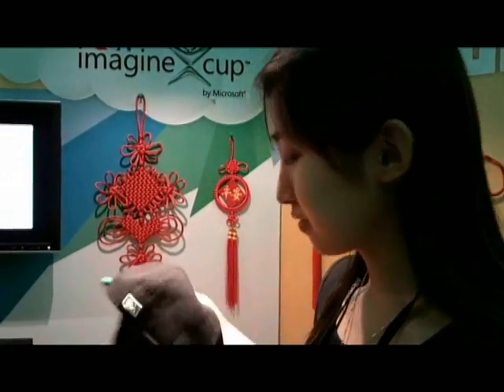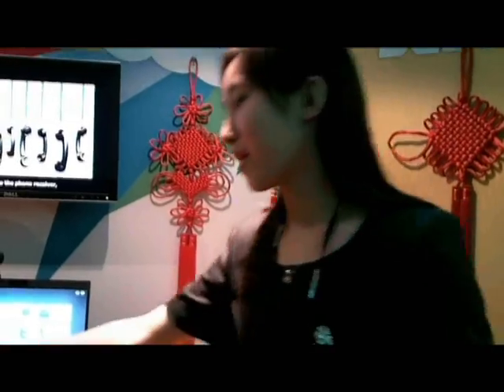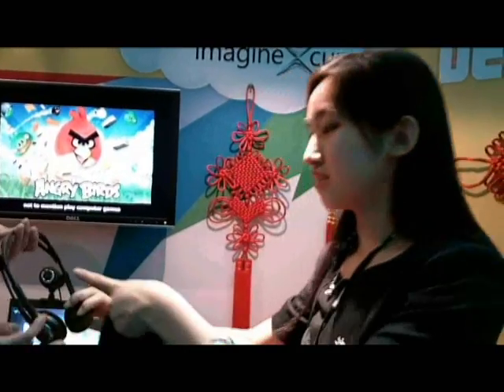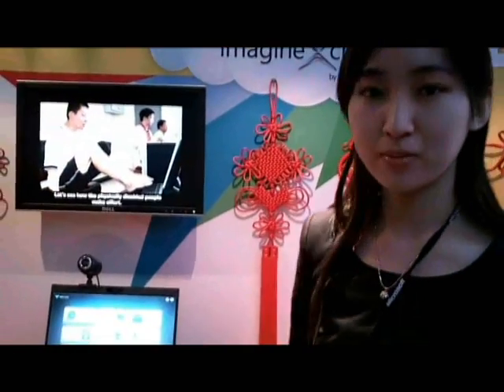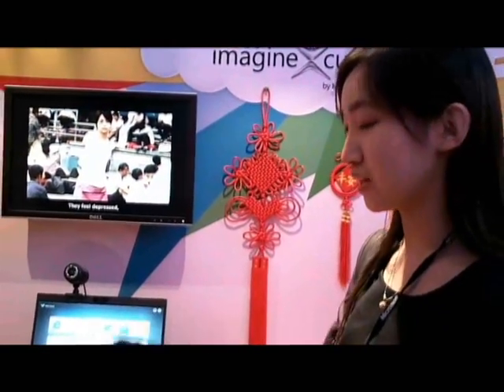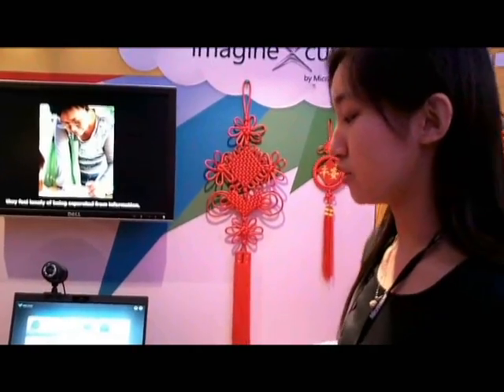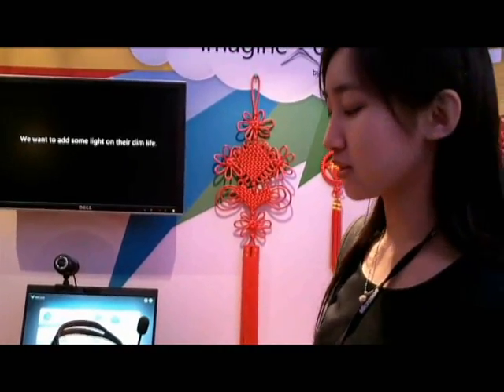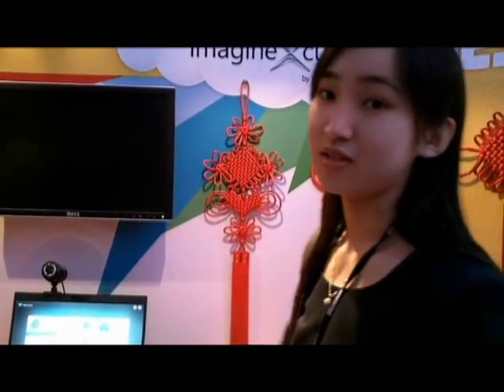Care Everyone - China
Proyecto chino en Imagine Cup 2011